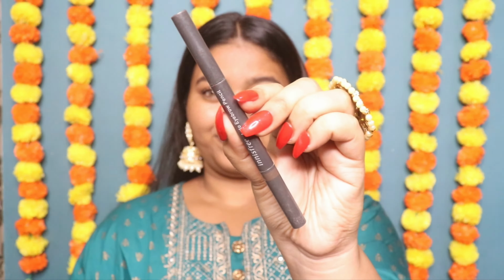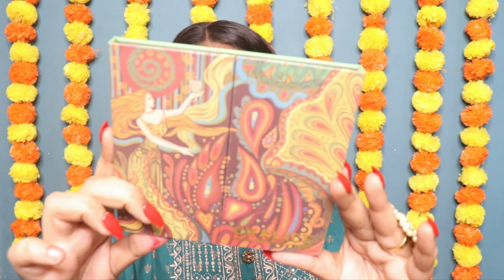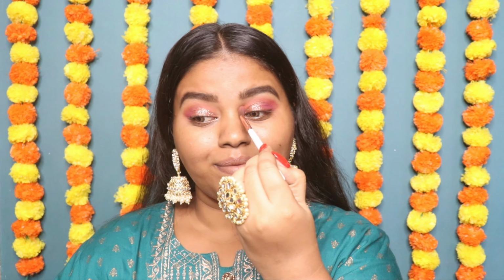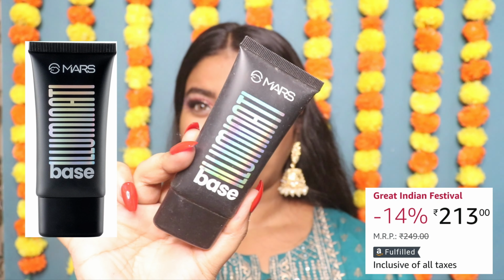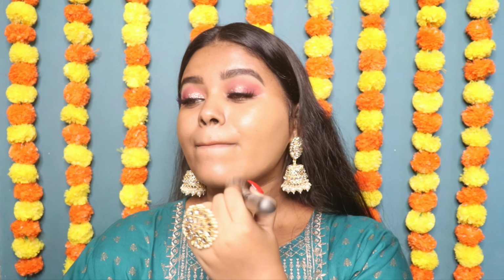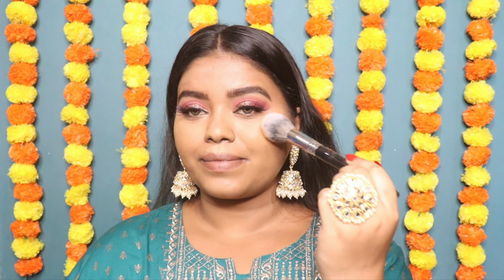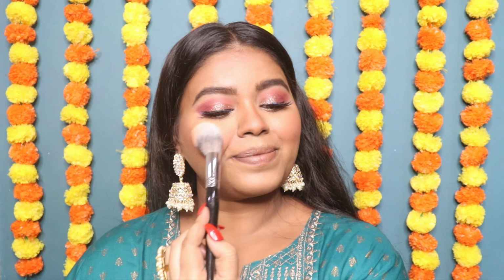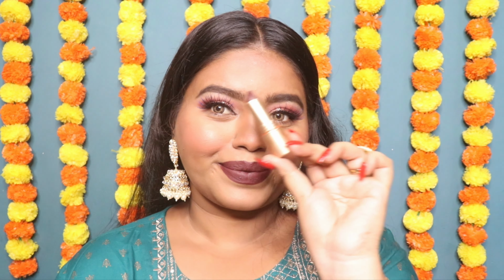GRWM for DIWALI Using All Affordable Products from @Amazon.in /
●Products Used :

■ Innisfree Auto Eyebrow Pencil 5 (0.3gm)- Expresso Brown

■ Imagic PROfessional cosmetic CHALICE 36 COLOR EYESHADOW PALETTE 30.8 gram, Eyeshadow Matte Shimmer Make up Palette Highly pigmented colorful powder eyeshadow palette
65%
off

■ SUGAR Cosmetics Two Good To Be True Dual Eyeshadow |Matte & Metallic |Long-wearing | Smudge-proof | Transfer-proof | - 02 Cookies & Cream, (1.5ml Each Side)
10%
off

■ Daily Life Forever52 Star Dust Powder Single Eyeshadow Highly pigmented Glitters

■ Lenphor Sketch It Eye Liner Waterproof Smudge Proof Matte Finish Eye Makeup Precision Tip for Professional Strokes Intense Look Smooth Application

■ Maybelline New York Lash Sensational Sky High Waterproof Mascara, Lengthening & Volumizing Mascara With Bamboo Extract & Fibres, Very Black, 6ml
36%
off

■ RENEE False Eyelashes (Ash- The Fiery One)
40%
off

■MARS Illuminating Highlighter Makeup Base Primer - 45 ml (GOLD BEAM-01)

■ Maybelline New York Fit Me Matte + Poreless Liquid Foundation, 330 Toffee | Matte Foundation | Oil Control Foundation | Foundation With SPF, 30 ml

■ Maybelline New York Compact Powder, With SPF to Protect Skin from Sun, Absorbs Oil, Fit Me, 330 Tofee, 8g

■ L.A. Colors Highlight and Contour Palette - Medium to Tan, Multi Color, 7 g
50%
off

■ MyGlamm POSE HD Blush Duo- Coral Punch, 9 g | Peachy & Mauve Pink Blush With Satin Finish | Long-wear & Lightweight Blush Powder
30%
off

■ Swiss Beauty Fusion Creamy Highlighter with Dewy Glow Finish and easy to blend formula | Shade-04 , 6gm|
24%
off

■ MARS Matinee Non Transfer Smudge Proof Ultra Pigmented Lipstick (Majestic Mulberry (Plum Wine)-13)
17%
off